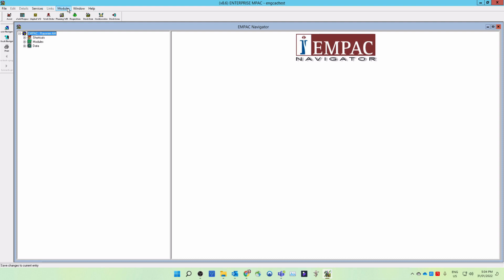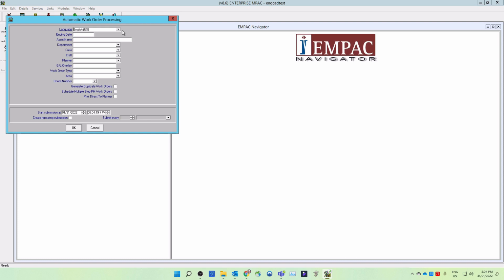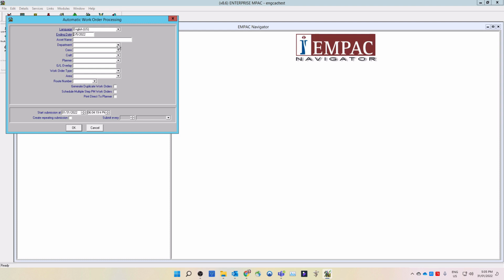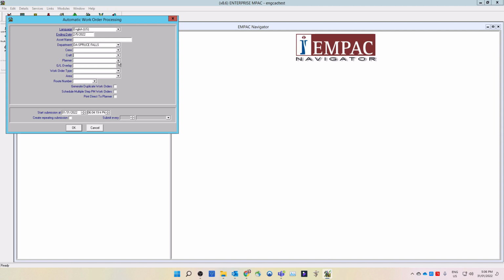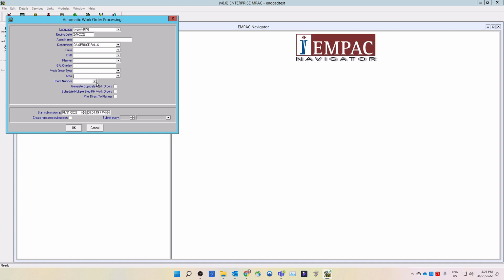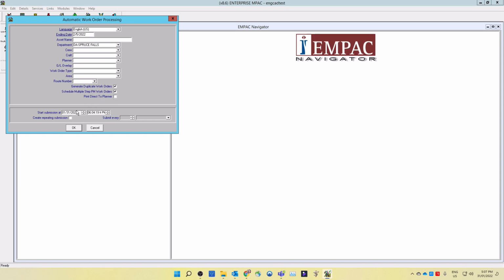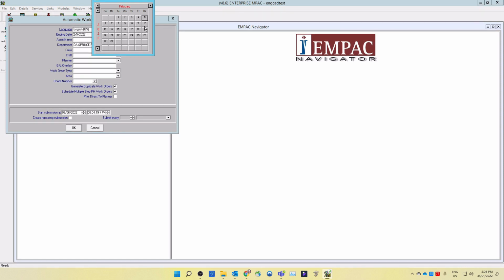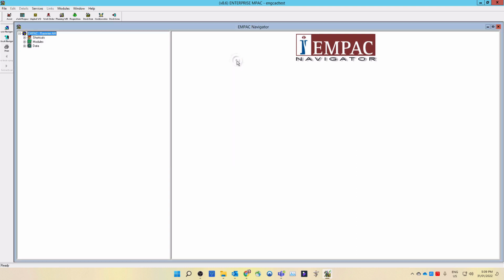Ep008 Automatic Work Order Processing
Setting up automatic work order processing to generate PM work orders in the empac program.